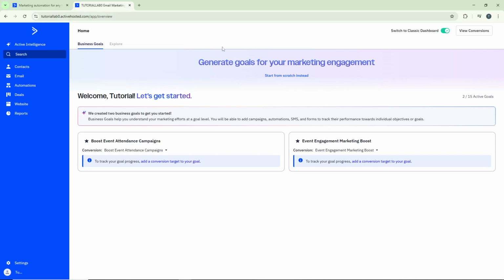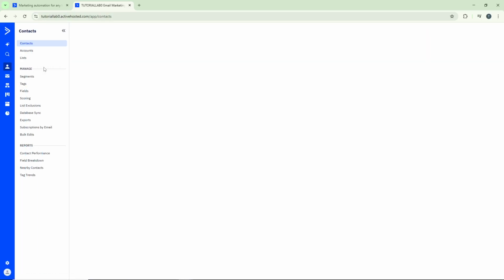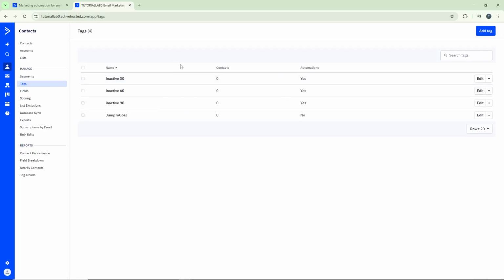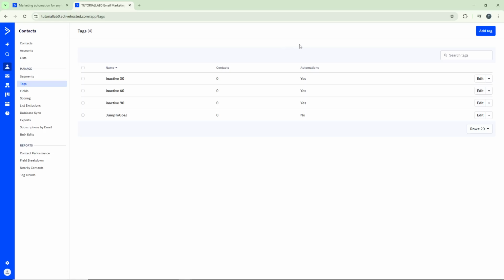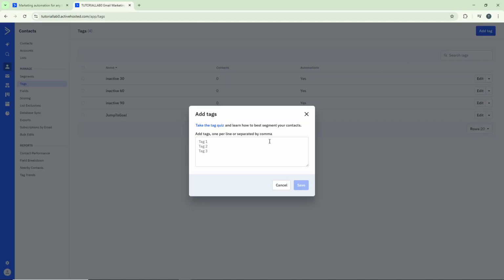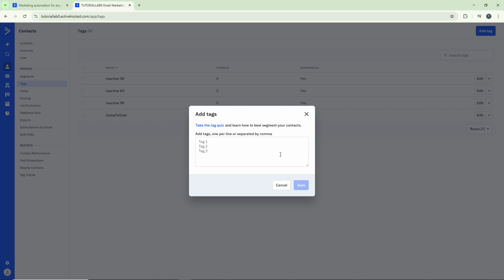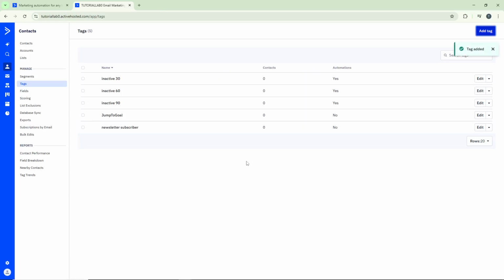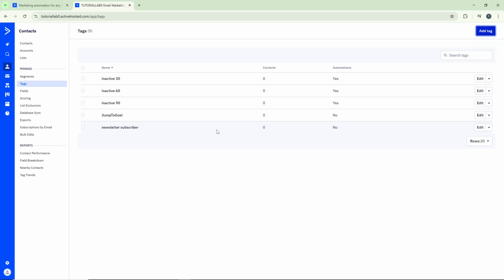How To Create Tags In ActiveCampaign (Tutorial 2025)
Along the way, you'll learn how to create tags ActiveCampaign, ActiveCampaign add new tags, setting up tags in ActiveCampaign, tutorial for creating ActiveCampaign tags, guide to making tags ActiveCampaign, best practices for ActiveCampaign tags, manage ActiveCampaign contact tags, ActiveCampaign tag creation guide, understanding ActiveCampaign tags workflow, how to apply tags ActiveCampaign, create custom tags in ActiveCampaign, get started with ActiveCampaign tags